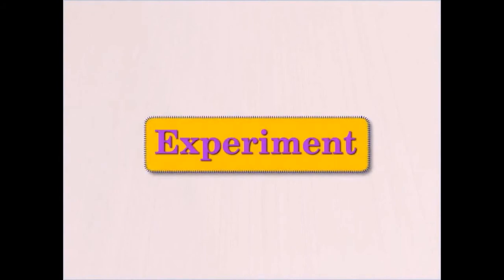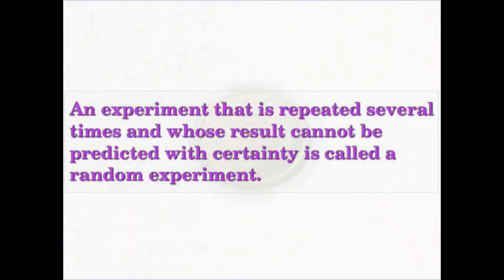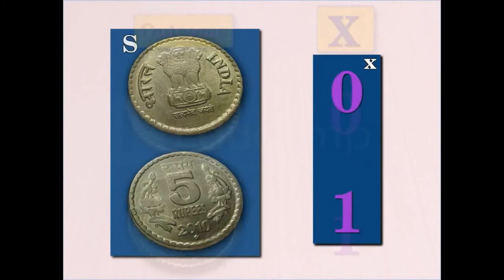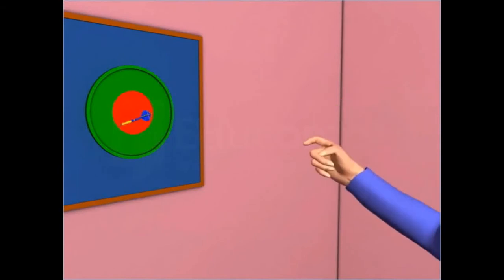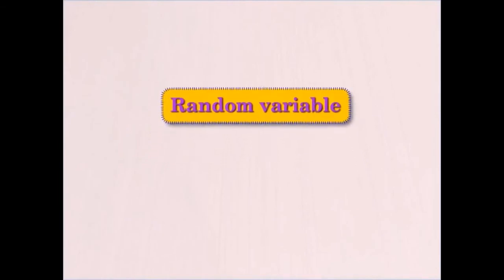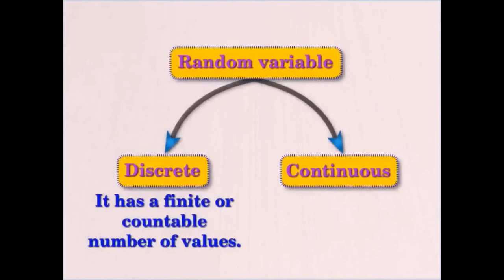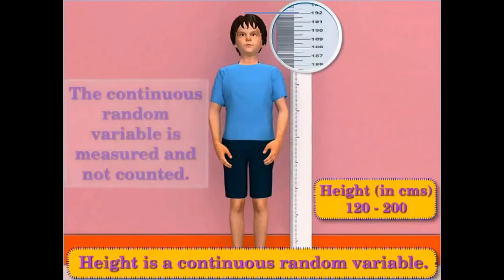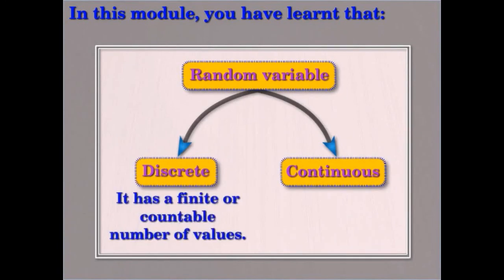Random Variables and their Types#Maths#12th BOARD & JEE# vol-II, Ch-7,PROBABILITY@(ANIMATED)